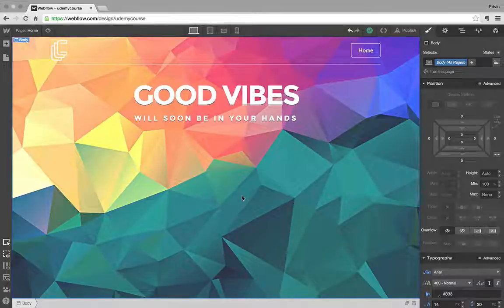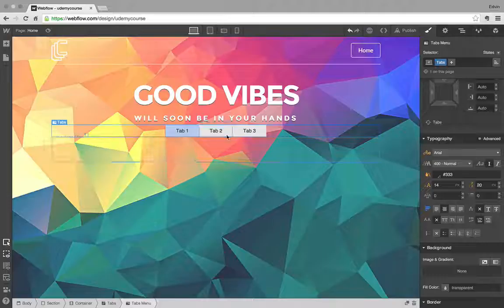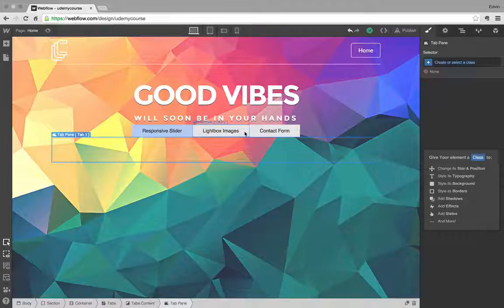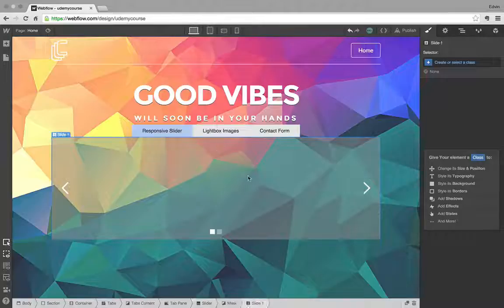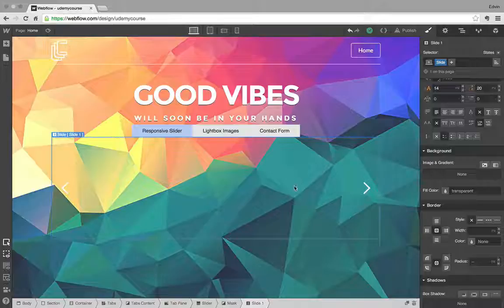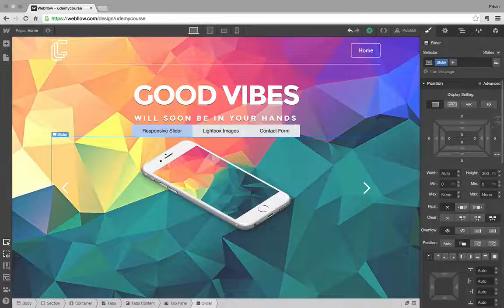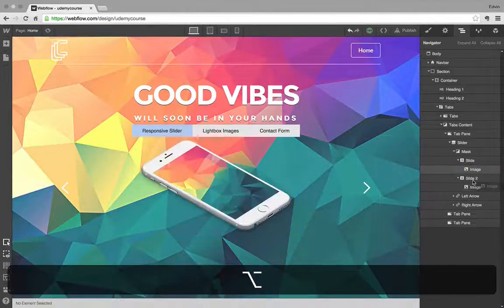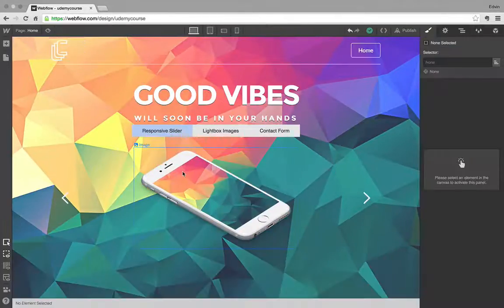005 Tabs Widget - Web Flow